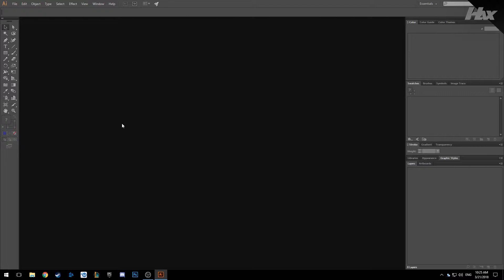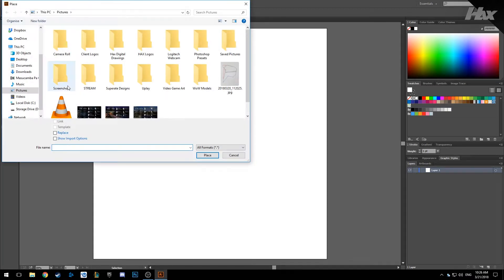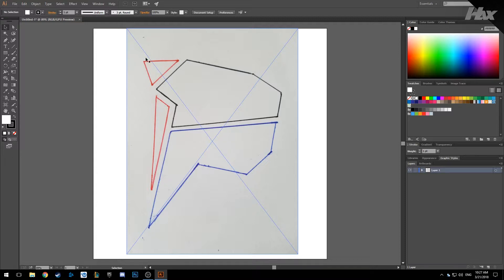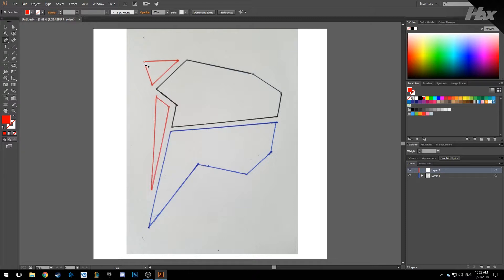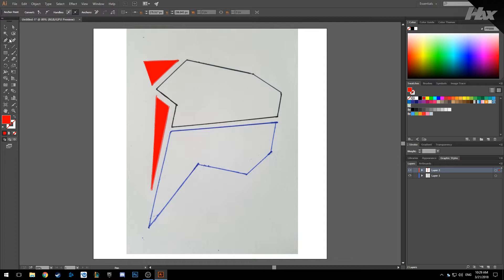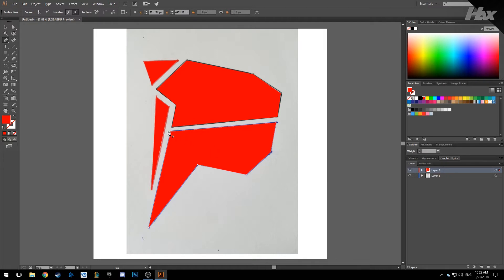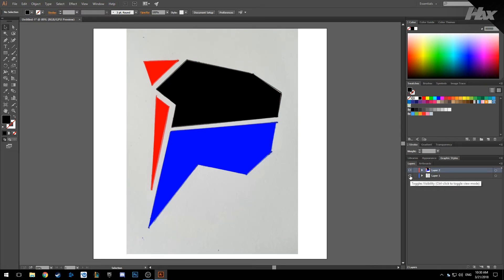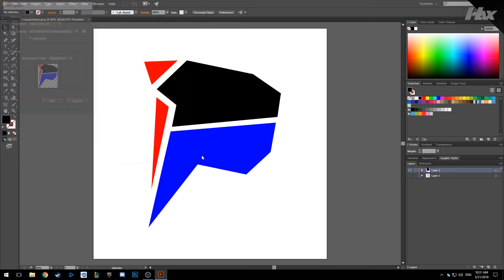How To Create A Logo From Drawing in Illustrator CC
If you have any questions or requests just leave a comment or inbox me!